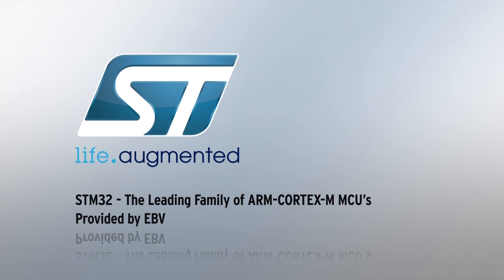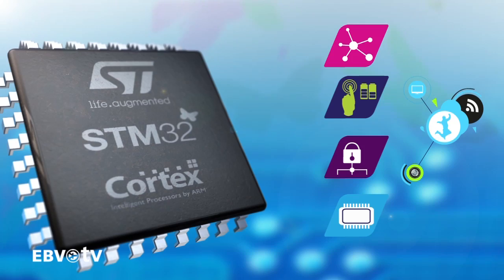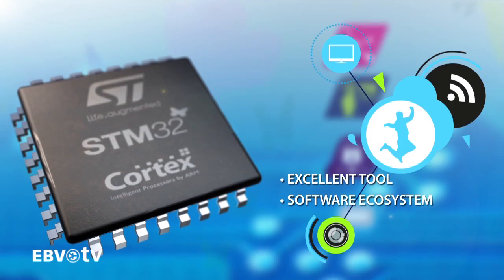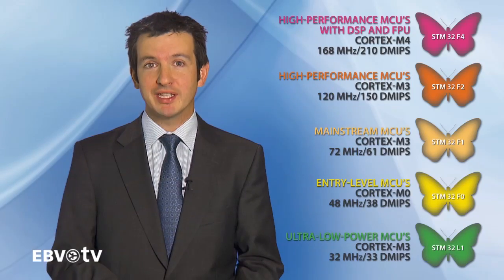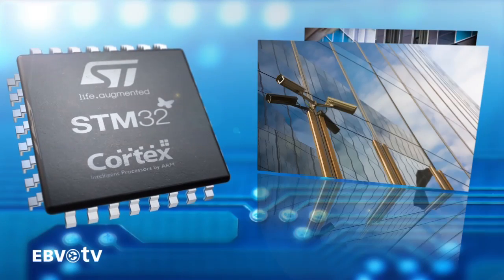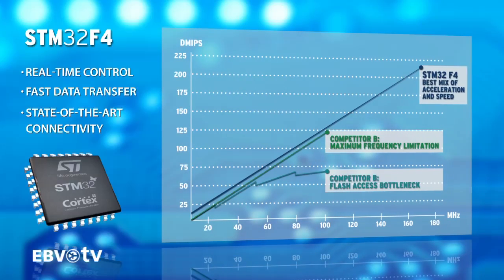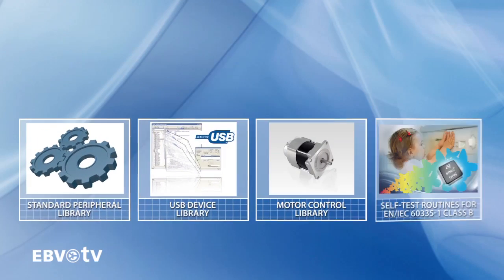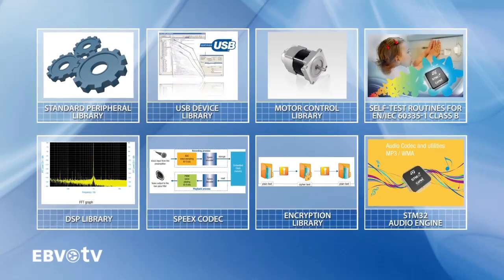STM32 - The Leading Family of ARM-Cortex-M MCU's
In this video on EBVtv, we introduce you to the STM32 Microcontroller family, including the full range of Cortex-M cores, from Cortex-M0 and M3 right up to the Cortex-M4.